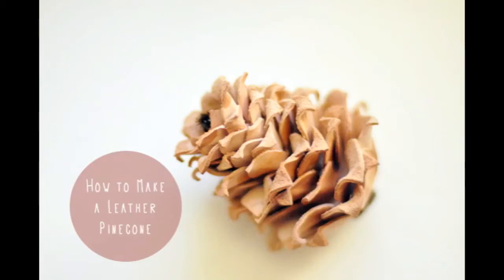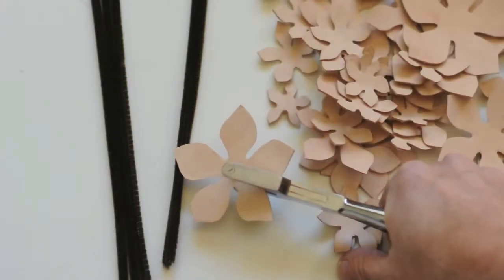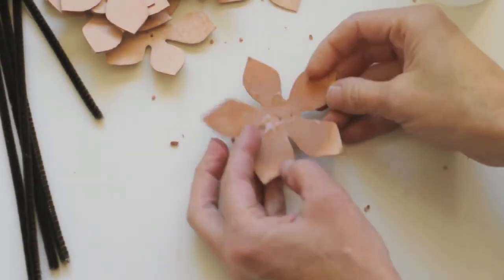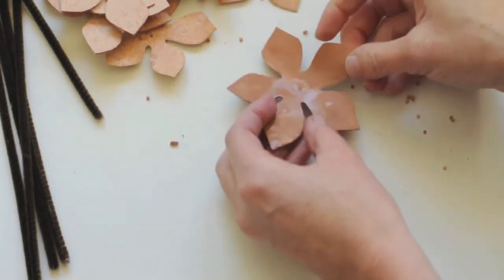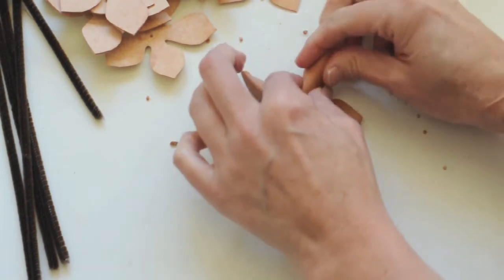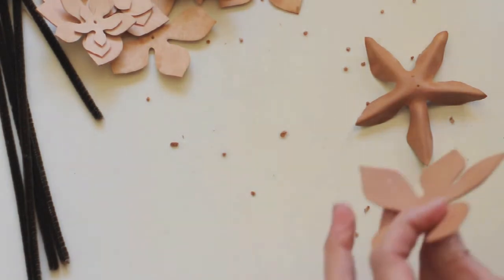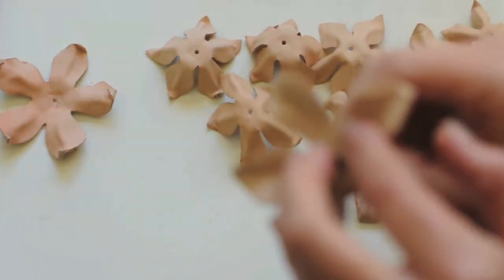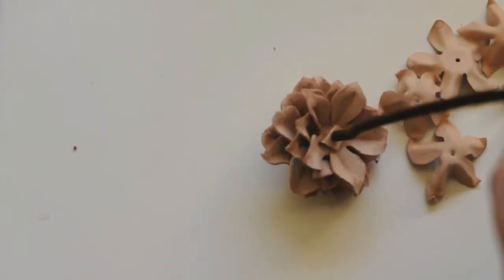How to Make a Leather Pinecone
Make a leather pinecone that will last you for years to come.